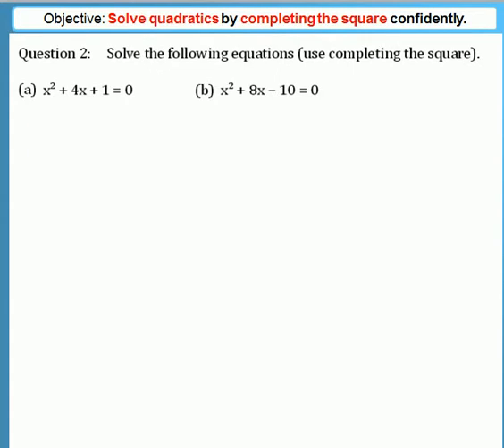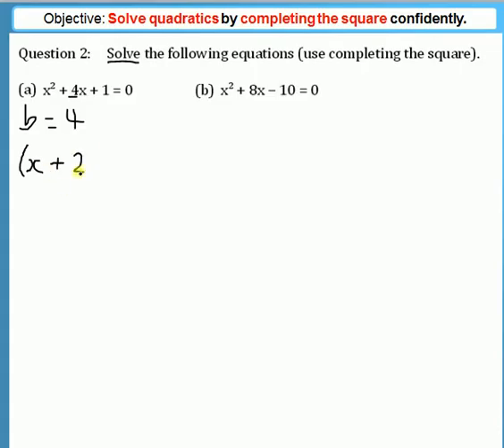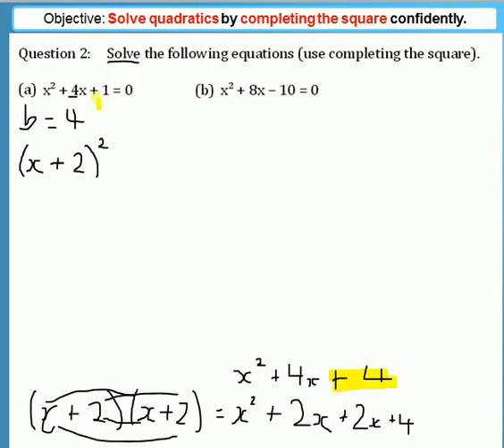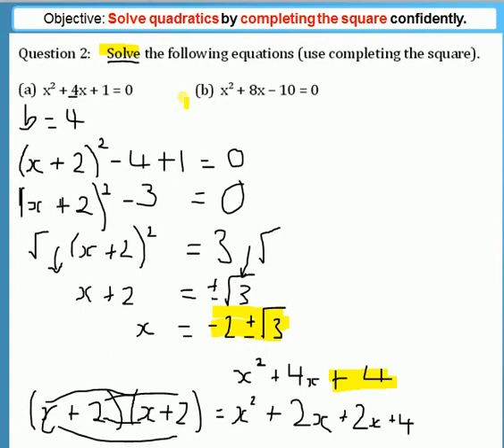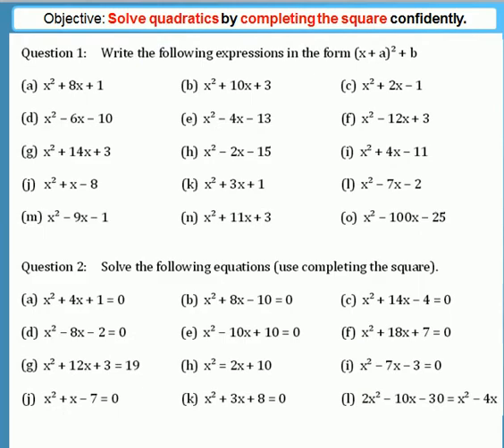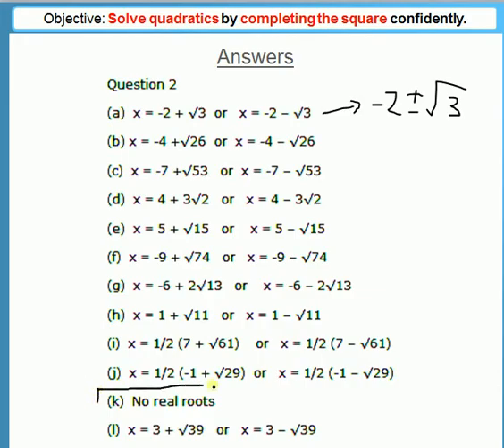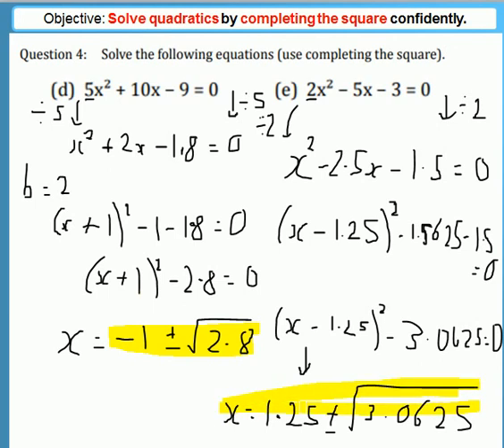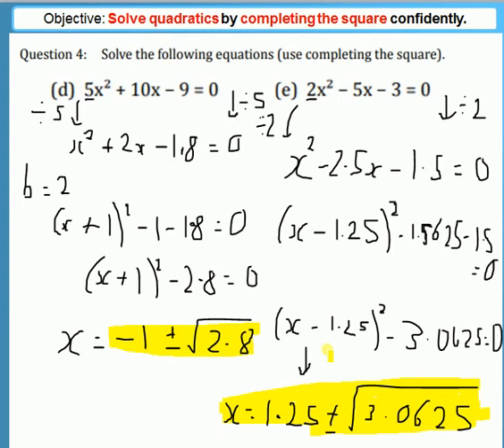iGCSE Maths All of Completing The Square [UPDATED VIDEO IN DESCRIPTION]